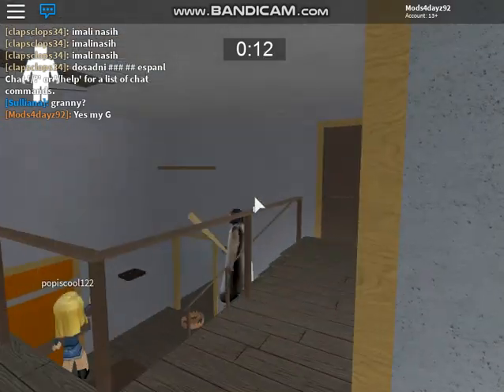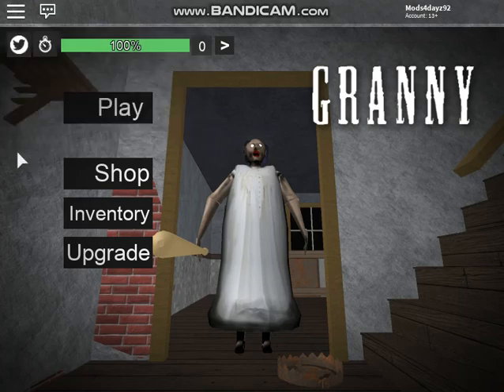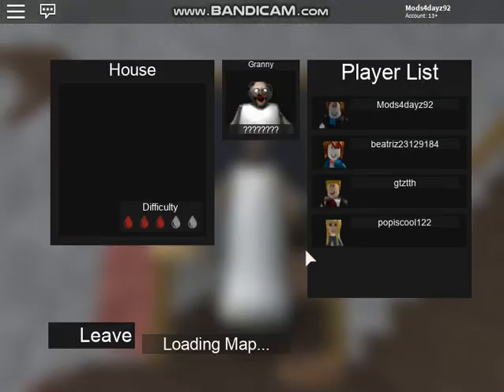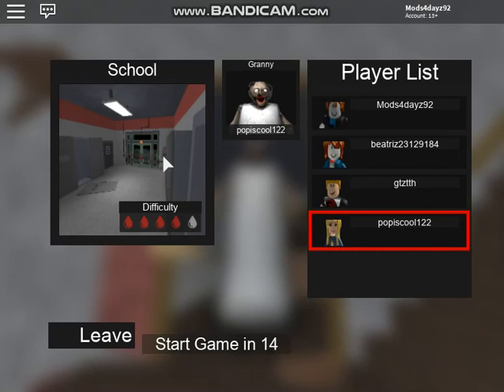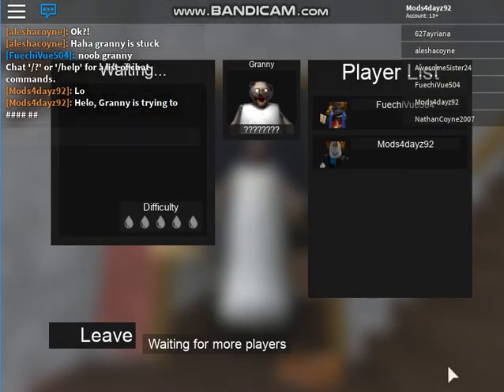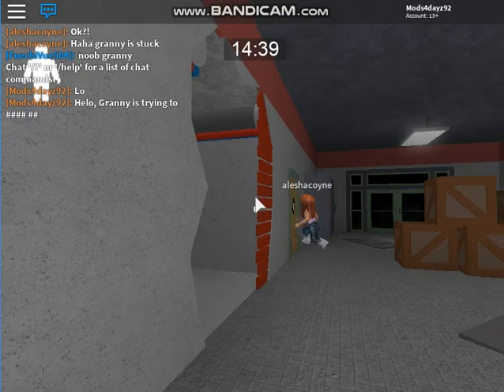Let's mess with Granny - Roblox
The video ended on it's own... sorry